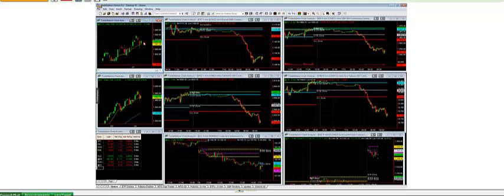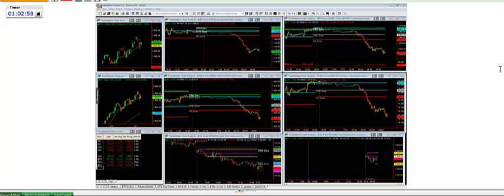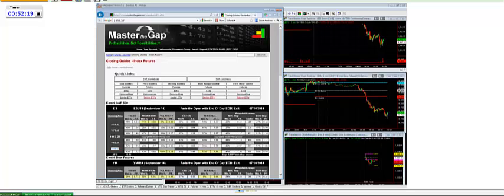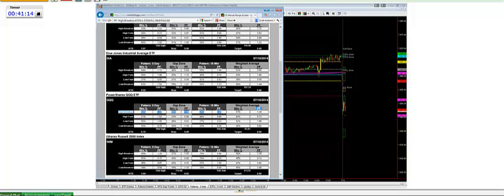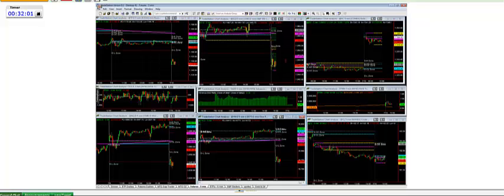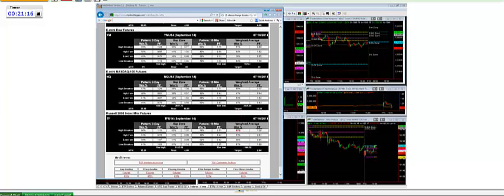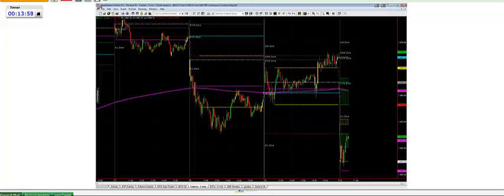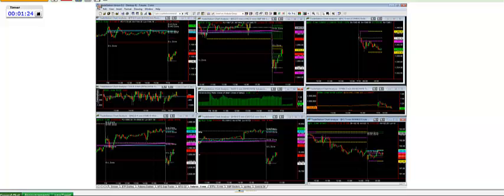07.10.14 Scott Andrews of Master The Gap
Scott Andrews of Master The Gap presents at the TradingPub's Trade-A-Thon on his approach to trading the futures market.